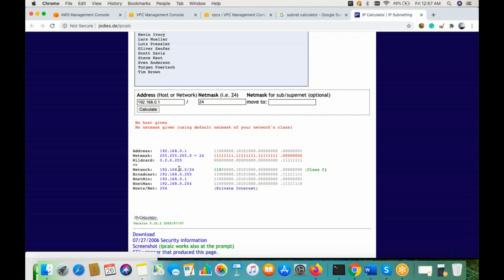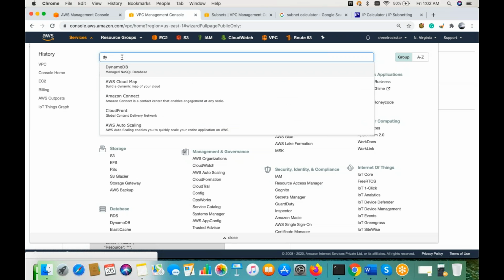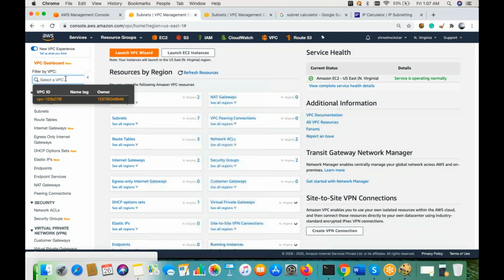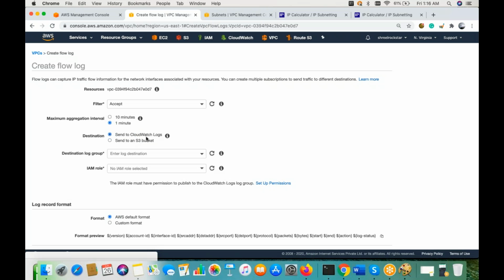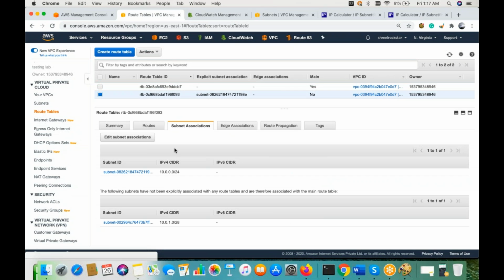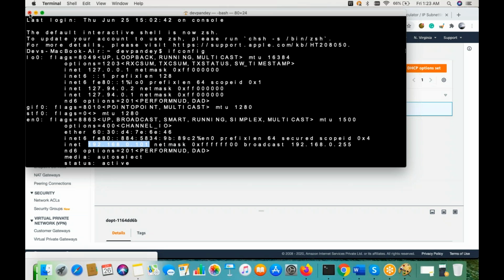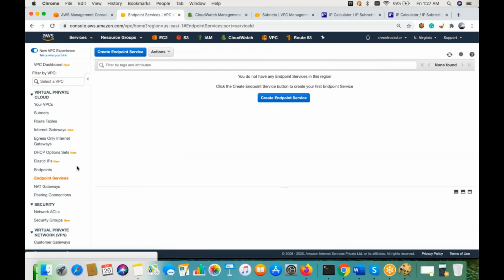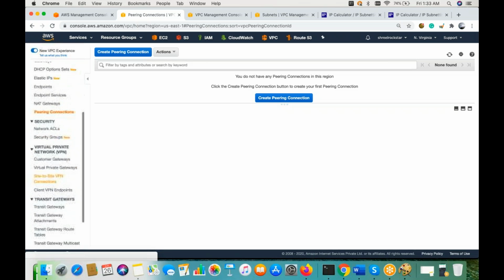AWS VPC for beginners | Part 1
Howdy!!
In this video we will see the basics of VPC.
Things we will see in this video are:
1) Subnet
2) Route Table
3) Internet Gateway
4) Egress only Gateway
5) Elastic IP
6) Endpoints
7) Endpoints service
8) NAT Gateway
9)Peering Connection.
Cheers!!